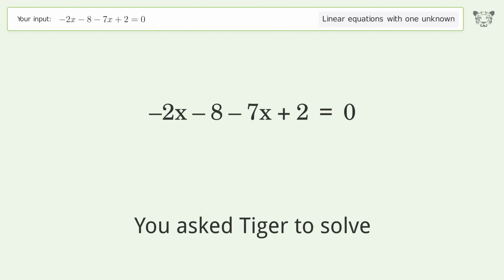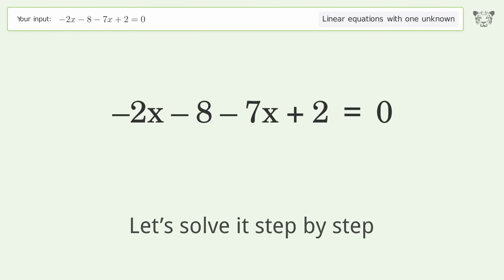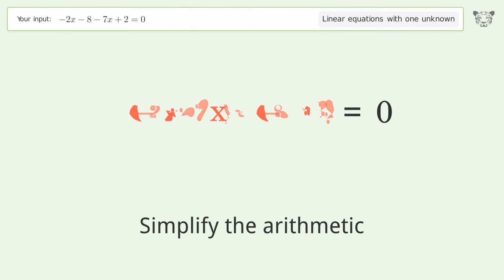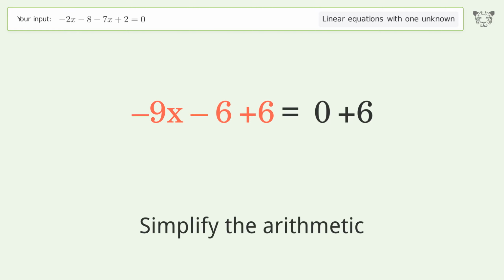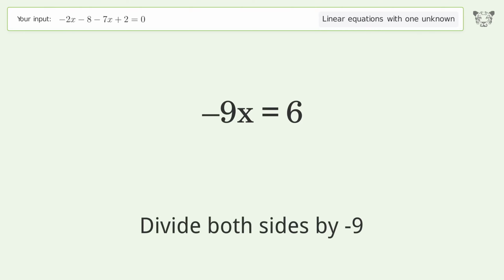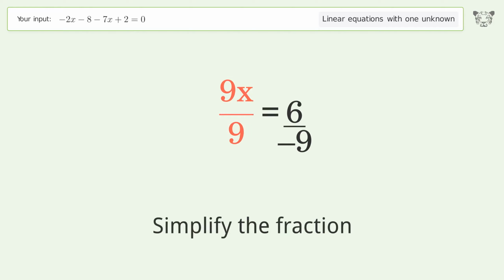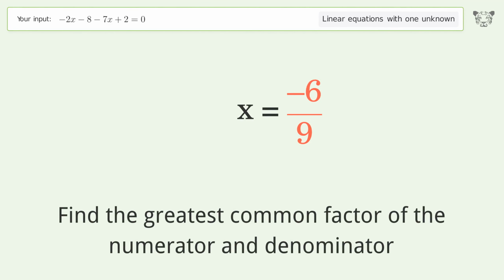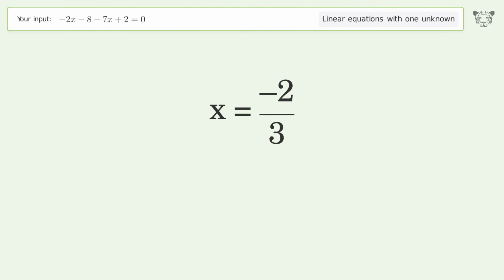Linear equation with one unknown: Solve -2x-8-7x+2=0 step-by-step solution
for a step-by-step and more tips and tricks for dealing with linear equations with one unknown.